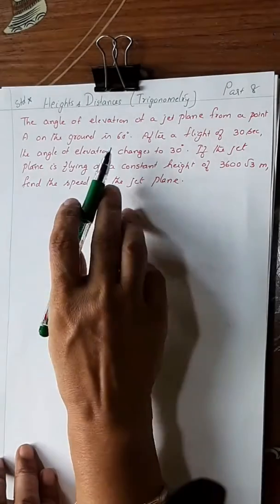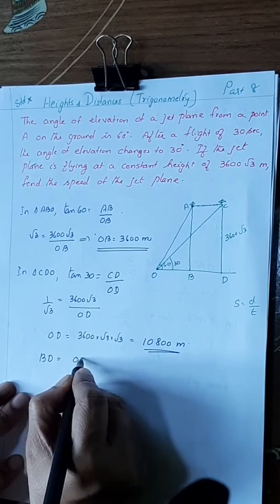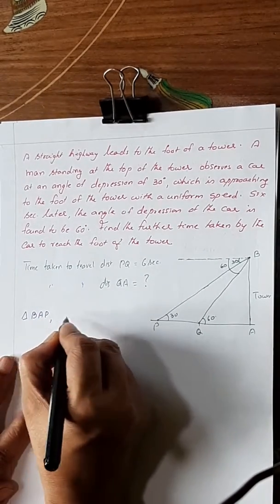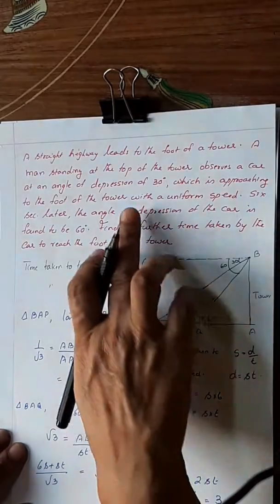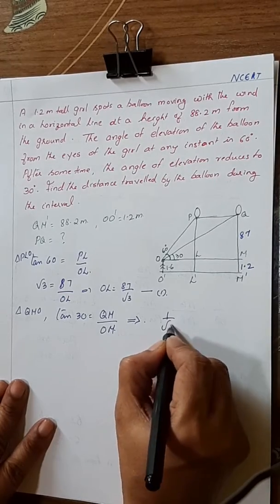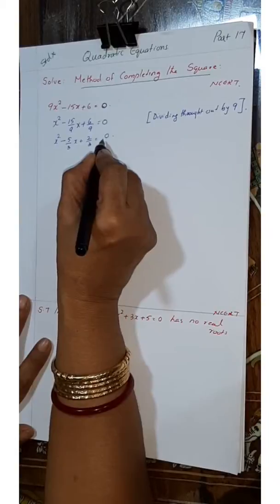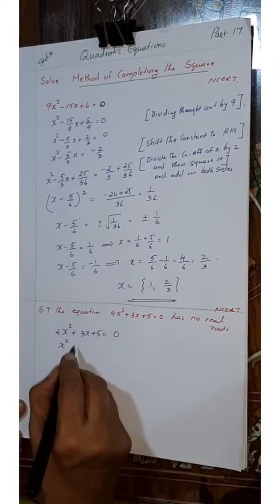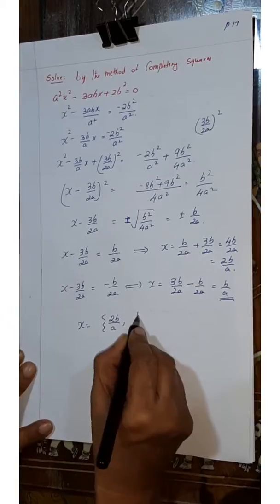HEIGHTS AND DISTANCES /STD 10/PART 8